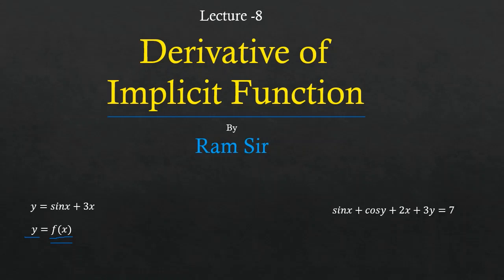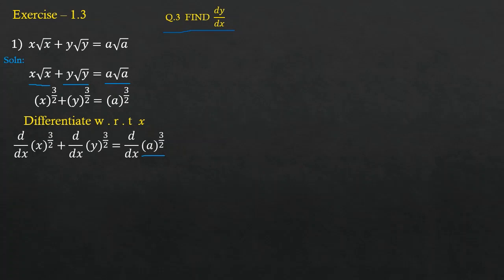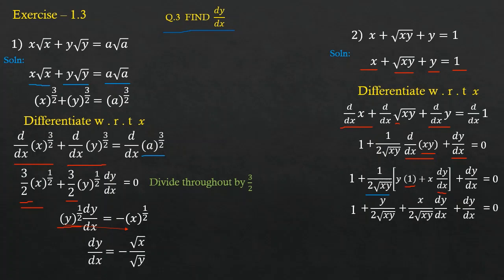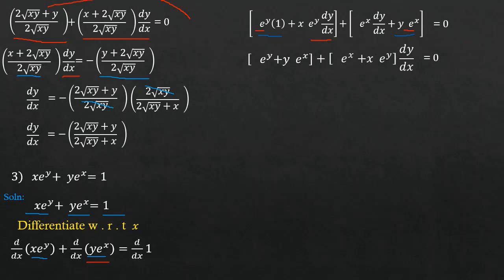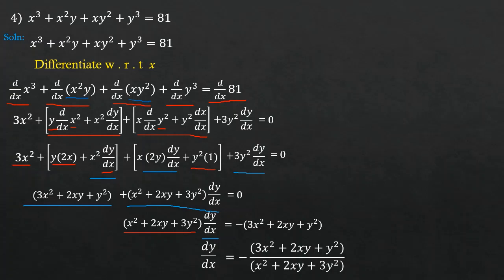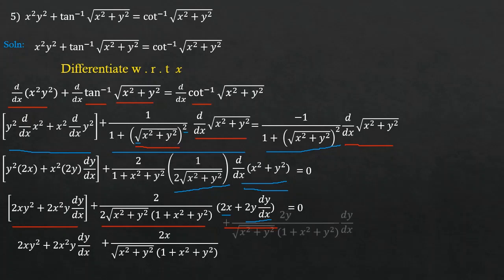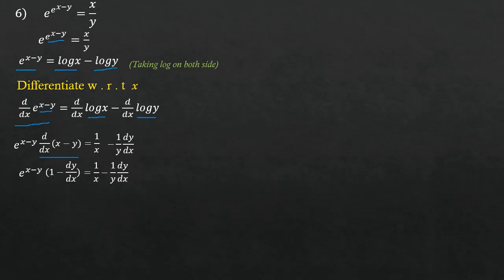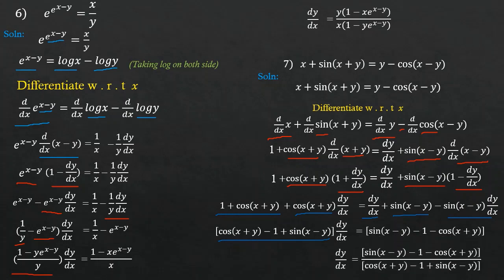Derivatives of Implicit Function (Excercise-1.3) Lecture no-8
Ram Sir's Academy of Maths.
Maharashtra state board
Chapter-1: Derivatives